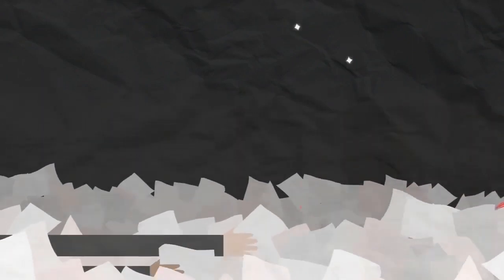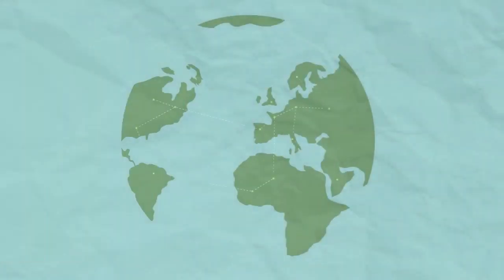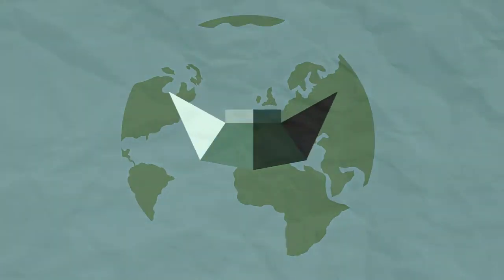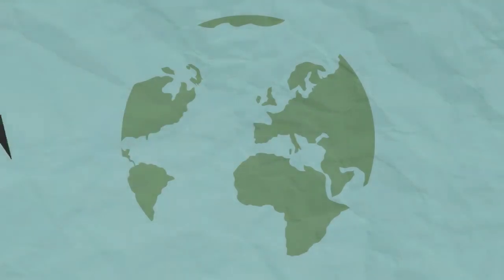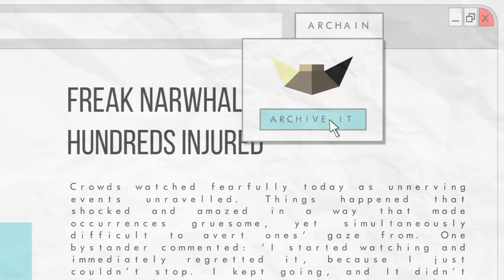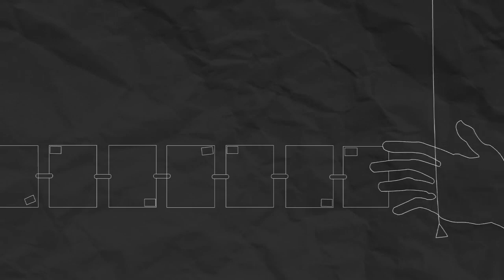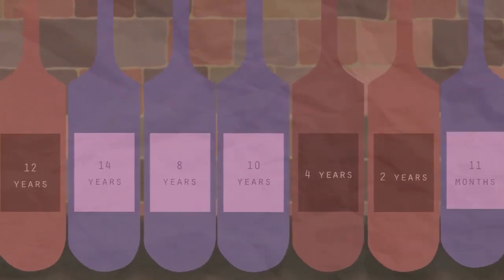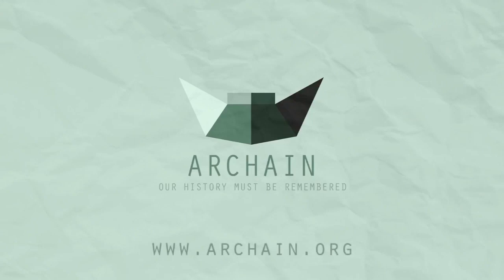What is Archain? | Cryptoclips Trailer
Archain is a permanent de-centralised and uncensorable archive for the internet, built on novel Proof of Access and blockweave technologies.

Bitcoin: 14C7VT7JyCvEsDiC4sb9SwtX2dWrzVF5CG
Ethereum: 0x43888Fefbb1b55Ea615943df8a4e1EFF4a7d4A79
Dash: Xw9GkCDzzpK7JfTpwHuhjfE3Wox9SJCp13
Litecoin: LMi8zvAL71oN8pH5fjgBQDV4vz2XFje4zb